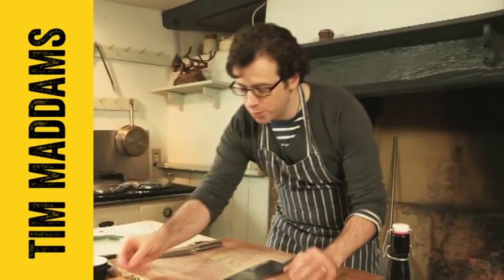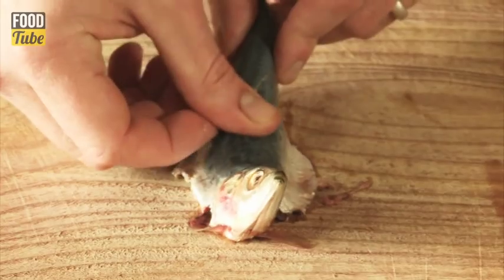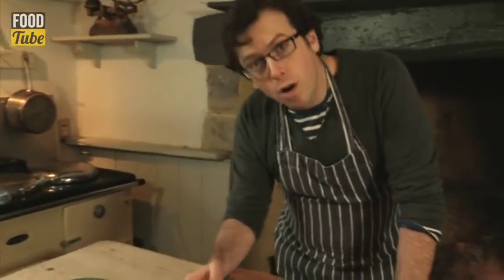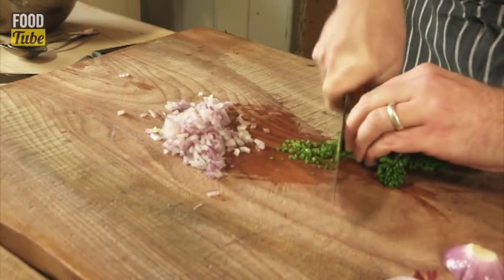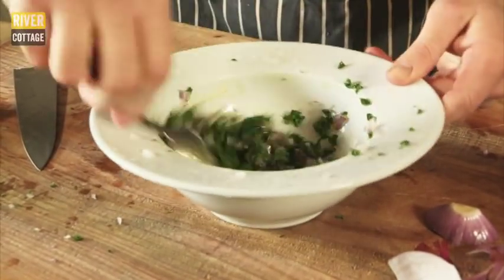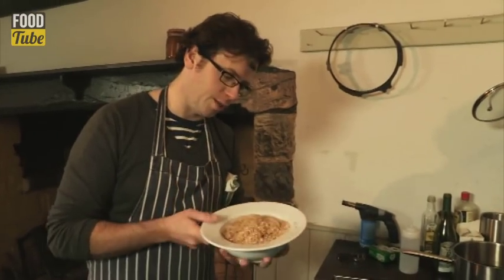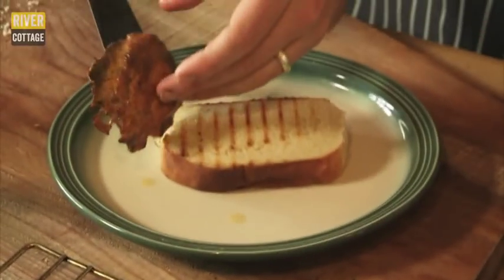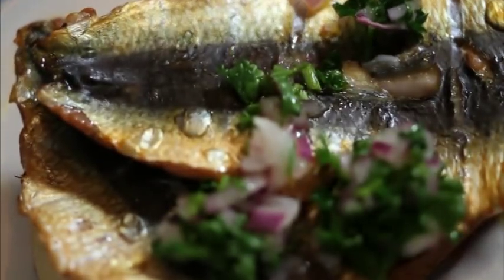Smoked Sardines on Toast Recipe | Tim Maddams | River Cottage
Ring net caught Cornish sardines on toast with a fresh parsley dressing, have a go!

Why not join us at the River Cottage Cookery School? Our Curing & Smoking course is second to none!